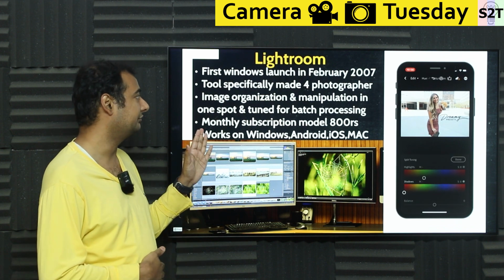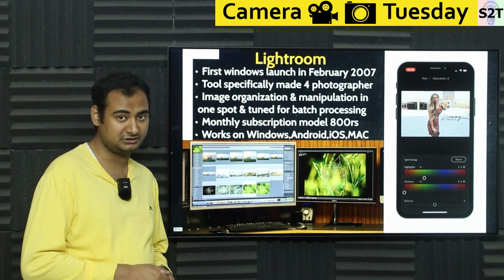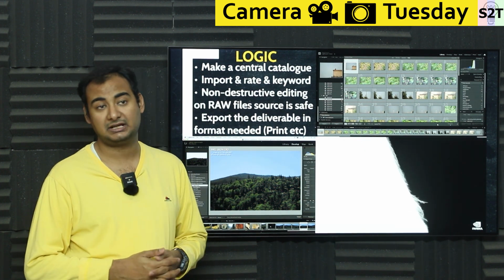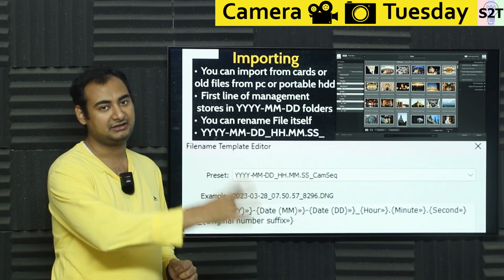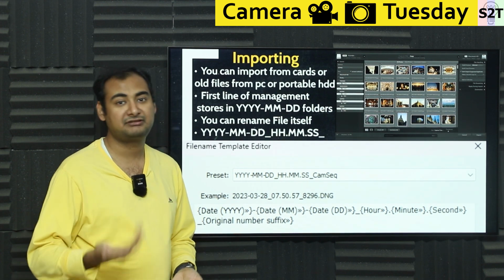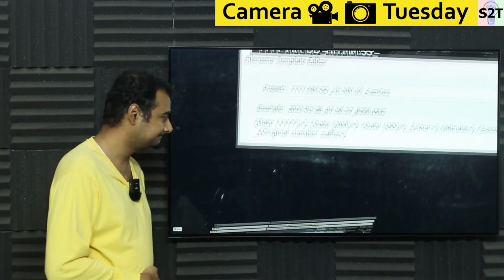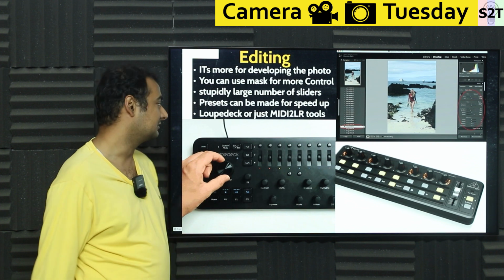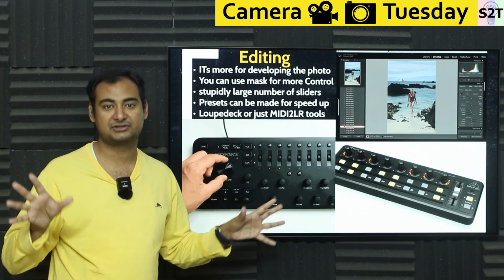Adobe Lightroom Explained {Camera Tuesday Ep227}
Instagram             hellyork

Intro
LIGHTROOM
Logic
Importing
Editing